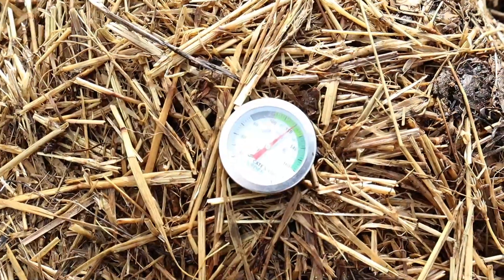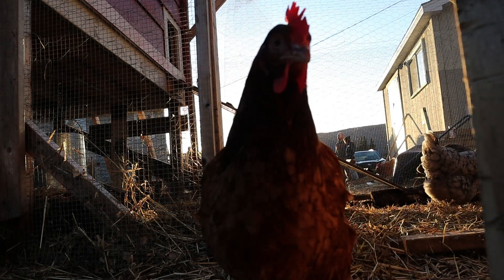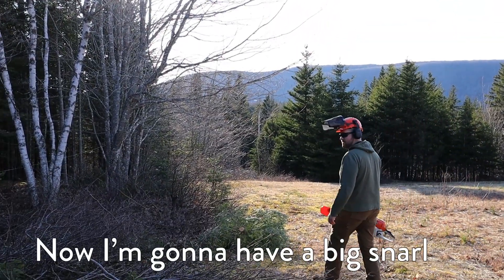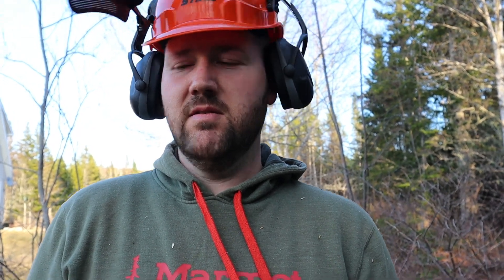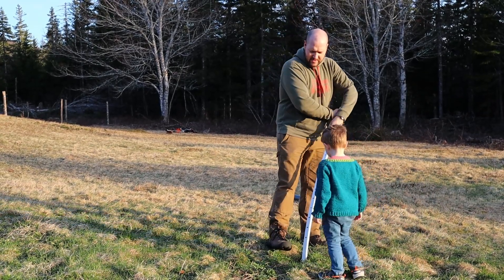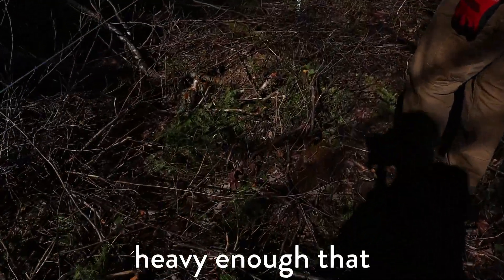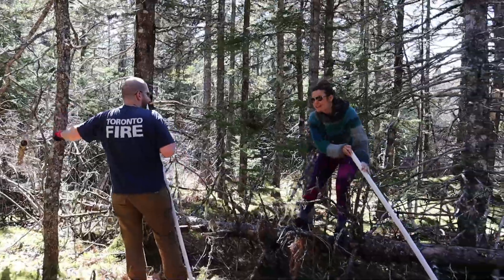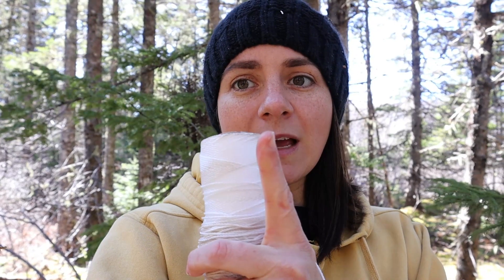Electric Fence Installation: A Budget Perimeter Fence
The electric fence installation is going as well as all over our projects.  Unfortunately, when you are trying to put a perimeter fence in the backwoods of Nova Scotia, you cannot always have a straight line of sight and you might get turned around a few times.

Timeless fence, a high tensile perimeter fence.  Dominic chose these after watching Greg Judy Regenerative Rancher rave about them. So far they seem like they are going to do the trick.

We are Jenny and Dominic and we moved from BC to Nova Scotia in Summer 2020 to learn to grow our own food. We are trying to live more sustainably and stop throwing away so much spoiled produce.  We are releasing a vlog every Sunday to share what we have accomplished in the world of growing food (and a little of life in Nova Scotia).

If you want to follow along to see what it is like trying to be Canadian Homesteaders, drop a comment and introduce yourself below!

If you are interested in receiving one months free membership I have a referral